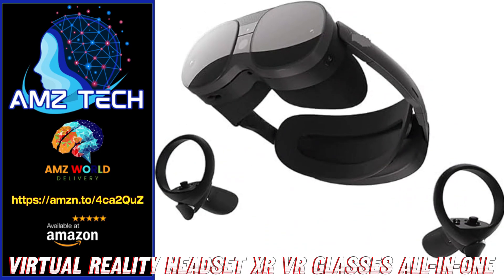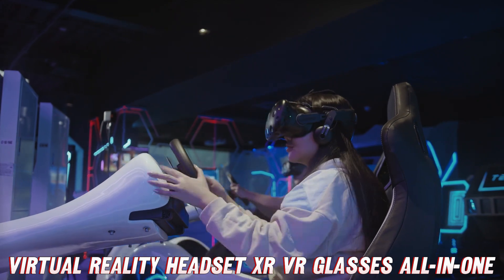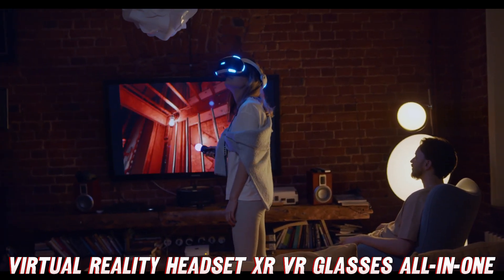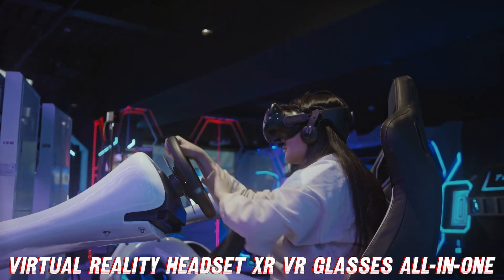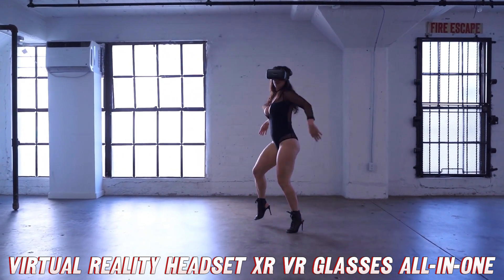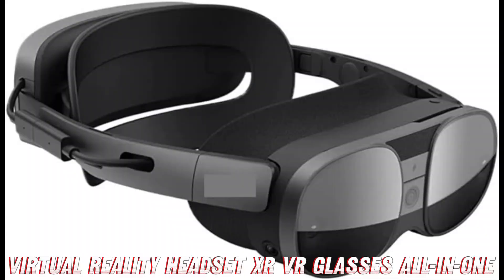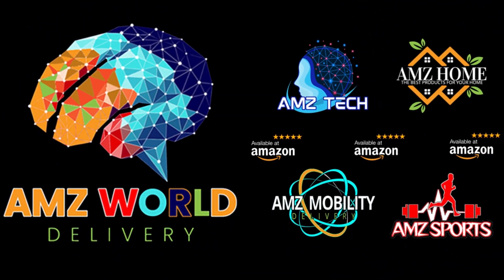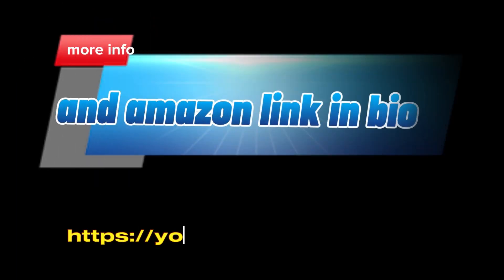Overview Virtual Reality Headset XR VR Glasses All-in-one, Amazon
Here are some key points about the device:

It allows transitioning between virtual reality and augmented/mixed reality experiences by having passthrough cameras that can overlay digital content onto the real world.
It has high resolution RGB cameras and depth sensors to accurately map and interact with the user's environment for realistic augmented reality.
The display has an impressive 3840x1920 resolution, 110° field of view, and 90Hz refresh rate for an immersive VR experience.
It includes powerful speakers and audio capabilities to further enhance the sense of presence in virtual worlds.
It is designed to be a portable, mobile device rather than require connection to an external computing device.
It likely comes with hand controllers to provide input and interact with virtual objects and environments.

Overall, this seems to be positioning itself as a premium, standalone VR/XR headset capable of delivering cutting-edge virtual, augmented and mixed reality experiences in a relatively compact and untethered form factor. The high specs and features indicate it is aimed at the higher-end of the consumer VR market.

What's up my virtual voyagers? Today we're taking a look at the tech that's gonna have you questioning reality itself! This bad boy isn't just another VR headset, oh no, it's a full-blown extended reality experience.

Before we dive in, let me just put this out there - you're gonna want to grab this thing while it's hot. The link to get it on Amazon at a crazy good discount is down in the description.

So what makes is so insanely awesome? Well, let's break it down with a little Q&A sesh:

Can it do actual augmented reality stuff or just VR?
Not only can it do VR, but it's packing some serious augmented reality heat too! High-res RGB cameras and depth sensors map your actual surroundings to overlay virtual objects and animations. It's like the real world just got a dope digital upgrade.

But how good is the virtual reality experience really?
We're talking pixels for days with a 3840x1920 resolution display! Throw in a 110-degree field of view and 90Hz refresh rate, and you've got virtual worlds looking smoother than a CGI superhero movie. It's so crisp, you might just reach out and try to grab something that isn't there. Don't worry, we won't judge.

What about the audio situation? Immersion is key!
You know they didn't skip out on the sound. Powerful speakers ring crystal clear audio into your ears from every angle. Whether it's the roar of a virtual dinosaur or the ambient sounds of a peaceful forest, you'll swear you're living it for real.

Okay, but is this thing a bulky hassle to use?
Nope, they made this portable wonder sleek and mobile to seamlessly blend tech and reality. No cords, no fuss, just strap it on and immerse yourself wherever, whenever.

There's so much more we could cover, but I'll let you experience the rest first-hand. Just don't go getting too lost in the virtual worlds, alright? We want you to come back and re-watch this masterpiece of a pitch whenever you need a reminder of why is a must-have!